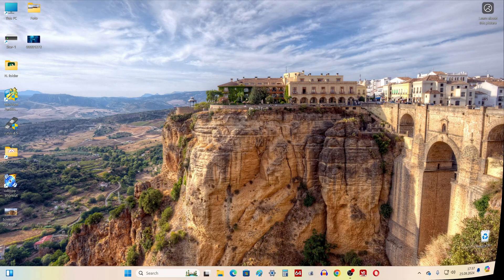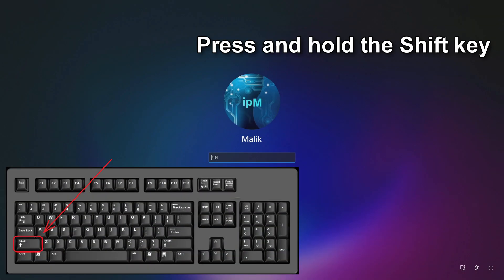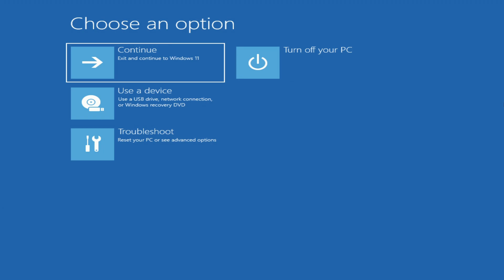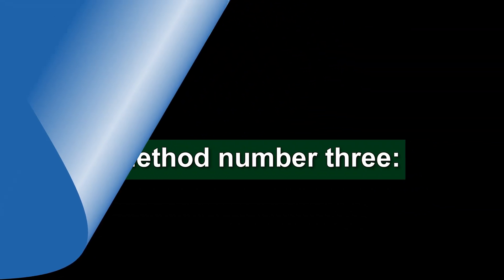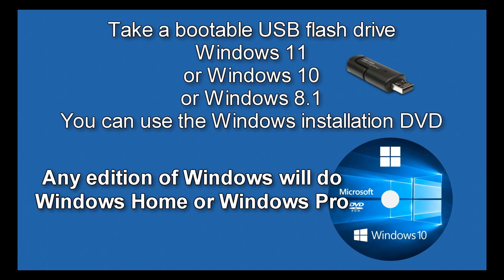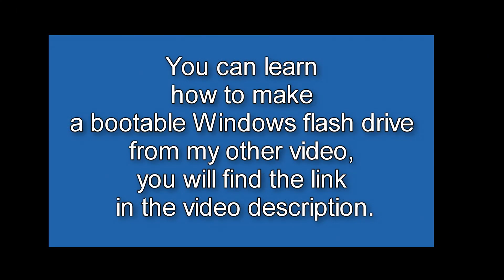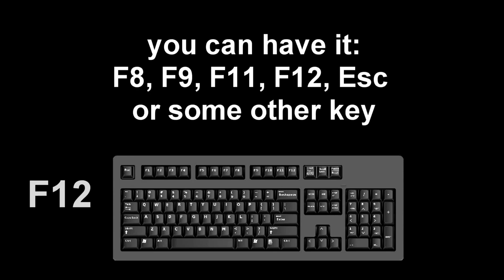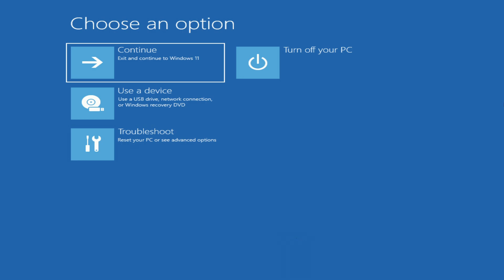How to enter the System Restore menu ➡️ 4 ways to Access Advanced Boot Options Windows 11/10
How to enter the system recovery menu, for Windows 11 and Windows 10.
Today I will show you four ways to enter the system recovery menu, how to fix and restore the System in more detail, you can find out in my other videos:
🕙Timestamps
0:00 Intro.
0:25 Method number one, start from the desktop.
0:59 Method number two, start from the lock screen.
1:41 Method number three, forced reboot at the entrance to Windows.
3:01 Method number four, using a bootable USB flash drive Windows 11 or 10